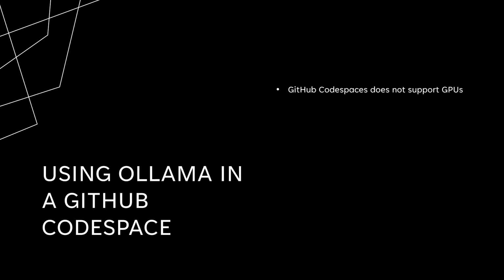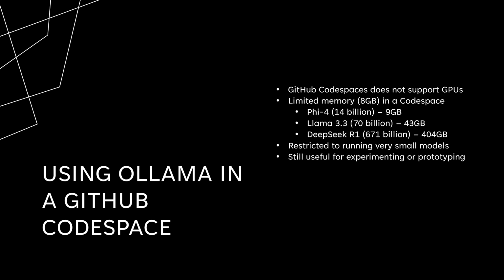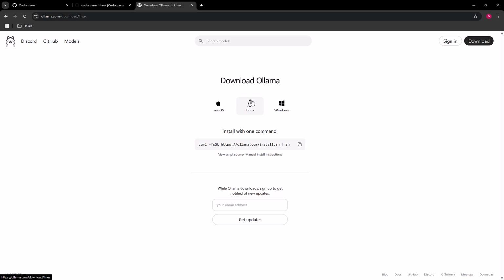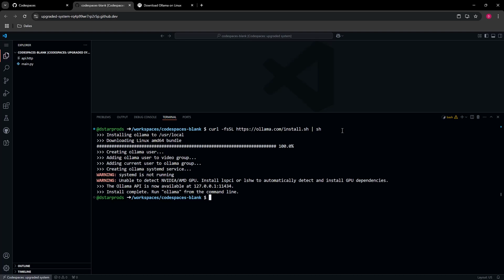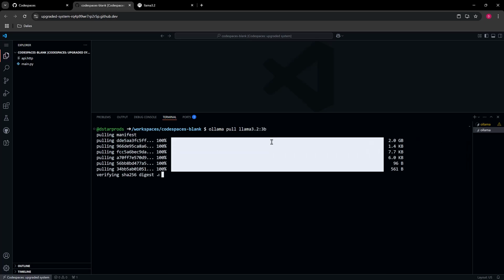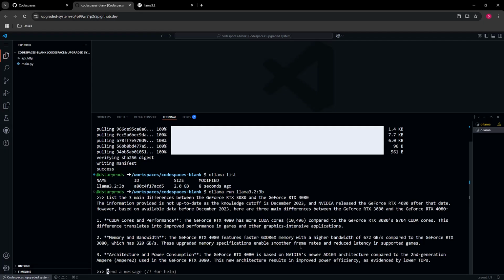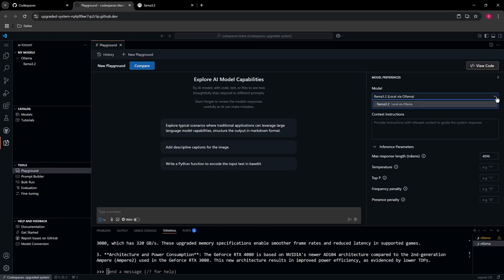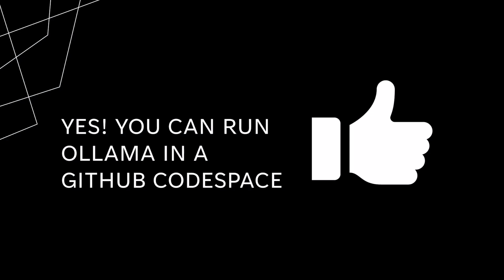Using Ollama in a GitHub Codespace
In this video we will see how to install and run the Ollama local LLM server in a GitHub Codespace. This way, you don't have to do anything to your machine.  We also see how to manage the restrictions of GitHub Codespaces to experiment with LLMs in the free tier.